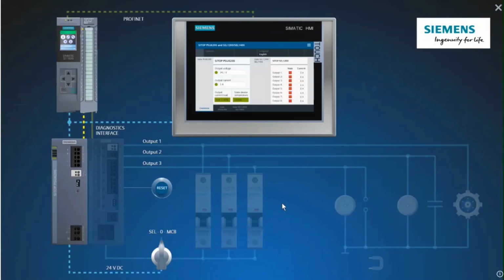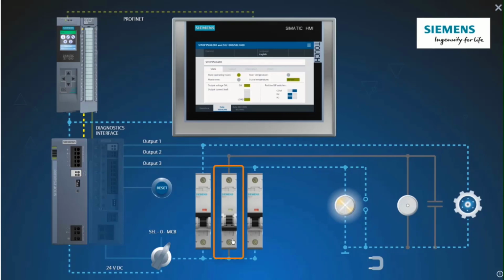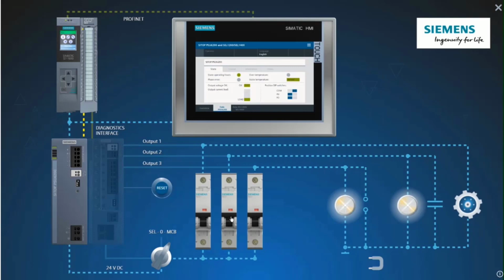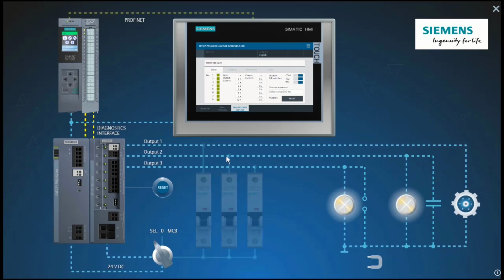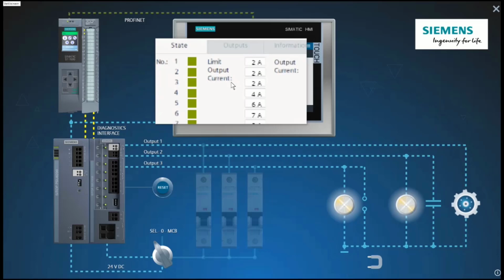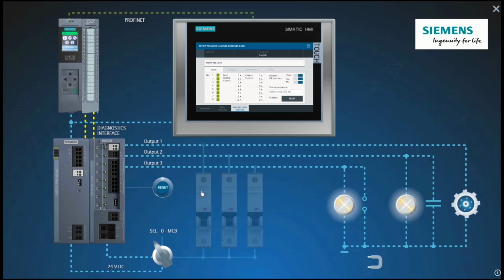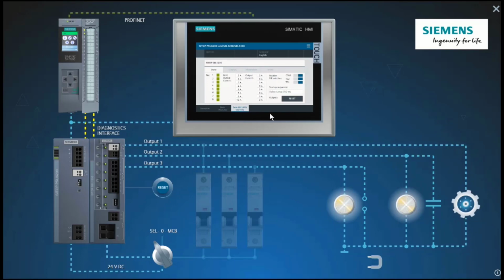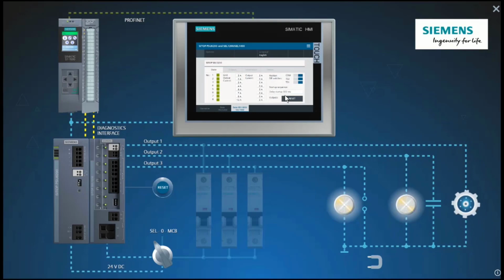Demo model SITOP PSU6200 + SEL1200 – High inrush current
This is part 2 of the virtual demo model and contains the event of high inrush current and sequential switching on. The demo model is a simulation of a real model and shows you the functionality of the SITOP PSU6200 all-round power supply and the SITOP SEL1200 selectivity module. To demonstrate the tripping behavior of the selectivity module, we simulate various faults in the 24 V circuit and compare it with the behavior of conventional miniature circuit breakers.